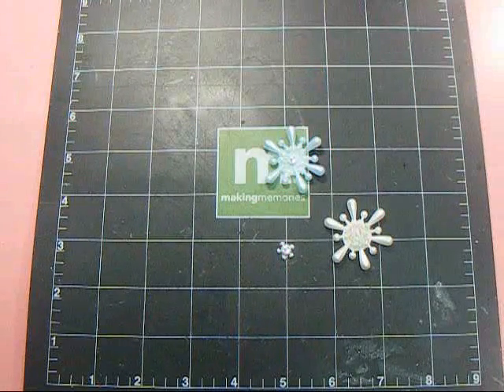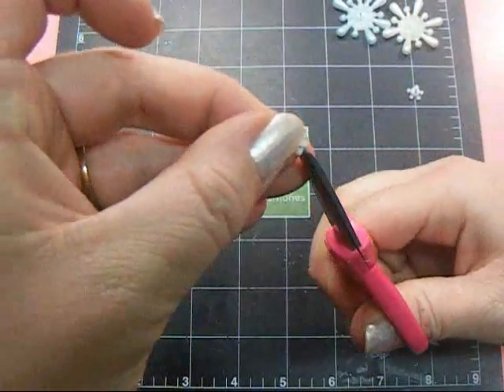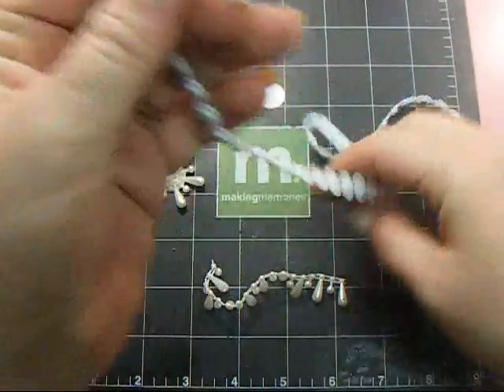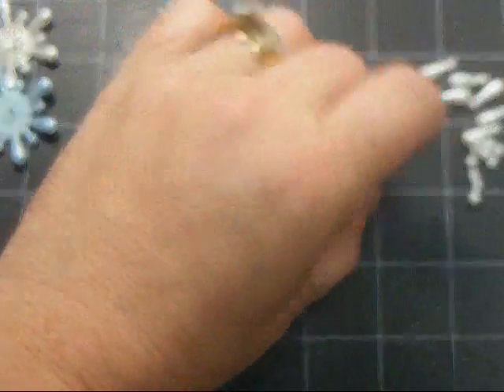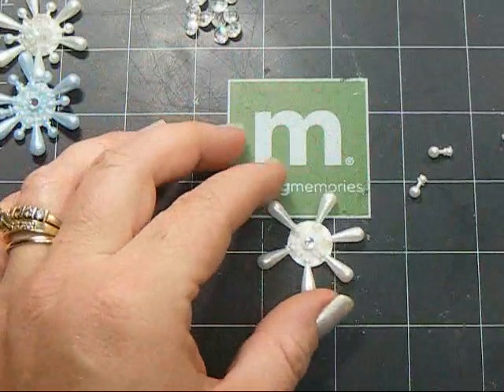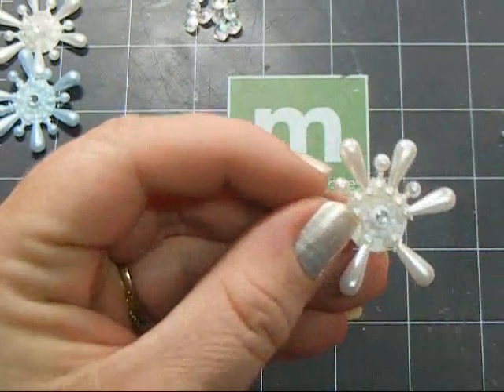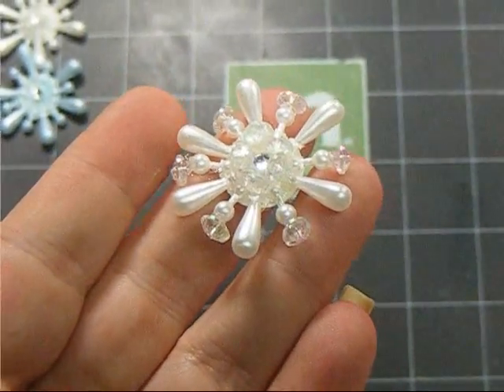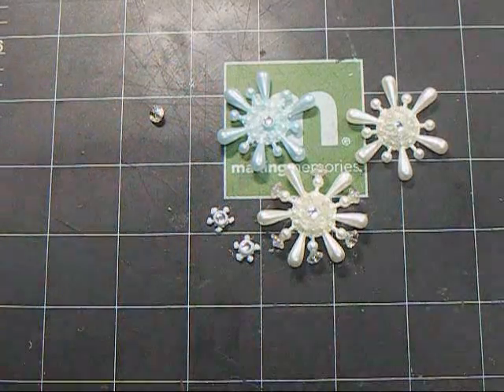Snowflake Tutorial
Here is the tutorial as promised from my previous video.  If you have any questions let me know!